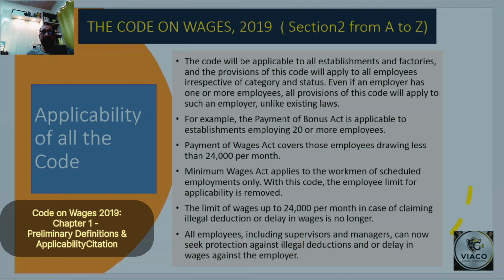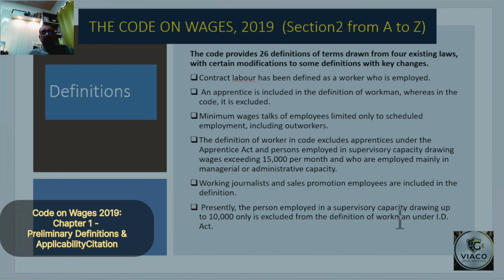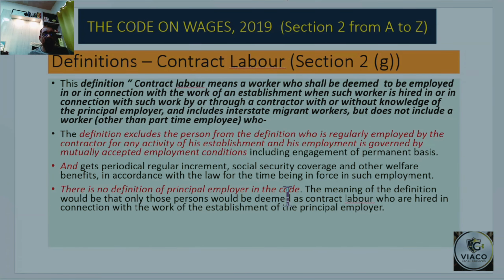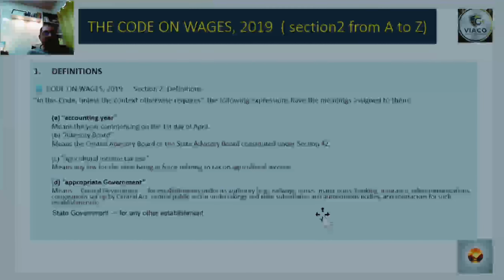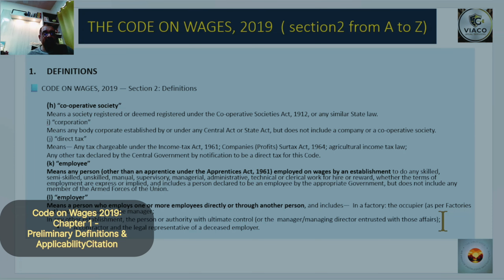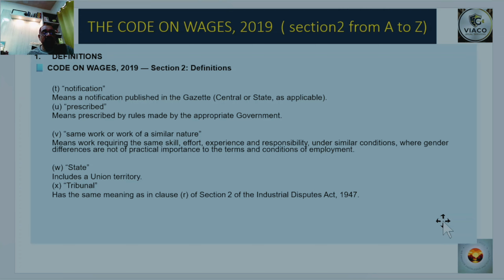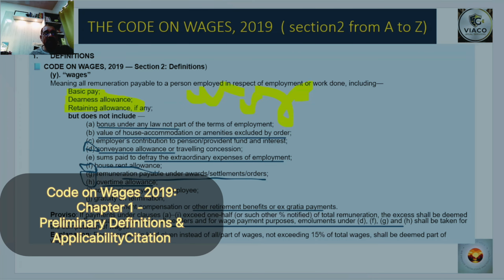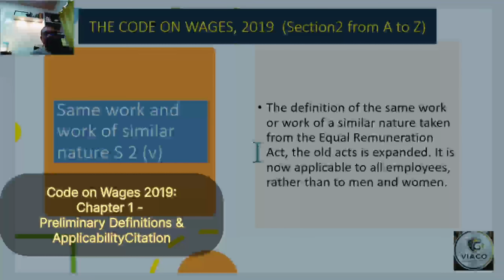Lecture 1: Overview and Definitions of the Code on Wages, 2019 I Chapter -1 - Lecture 1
Lecture 1: Overview and Definitions of the Code on Wages, 2019Cl

This video is the first lecture in a series of labor law training programs hosted by the Vako Legal channel.

 This session focuses on Chapter 1 of the New Labor Code, specifically the Code on Wages, 2019.

Key topics covered in this lecture include:
Applicability: The code applies to all establishments, including factories and shops, irrespective of the category or status of the employees.

Subsumed Acts: Four existing labor laws have been combined into this single code.

Key Definition Changes:
Worker: Now includes contract labor, working journalists, and sales promotion employees, but excludes apprentices and certain supervisory staff earning over ₹15,000 per month.

Contract Labor: Defined as workers hired through a contractor, including interstate migrant workers, but excluding those regularly employed by a contractor under standard conditions.

Employer: Includes occupiers of factories, managers, or anyone with ultimate control over an establishment's affairs.
Wage Definition (Section 2y): Clarifies what is included in "wages" (basic pay, DA, retaining allowance) and what is excluded (bonus, pension contributions, HRA, etc.).

Payment Timelines: Full and final settlement must now be made within two working days.

Gender Neutrality: The code prohibits discrimination on the grounds of gender for the same or similar nature of work.

For further inquiries or services, viewers can contact the channel at

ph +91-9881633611